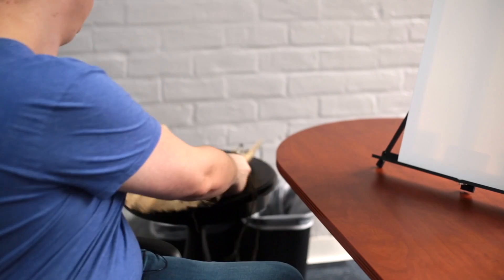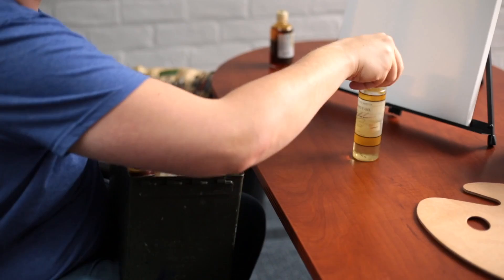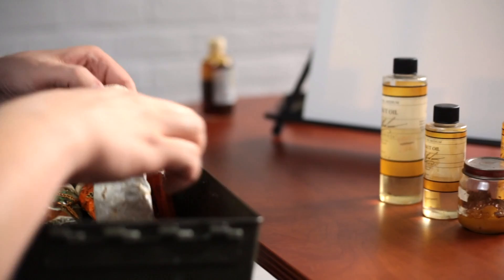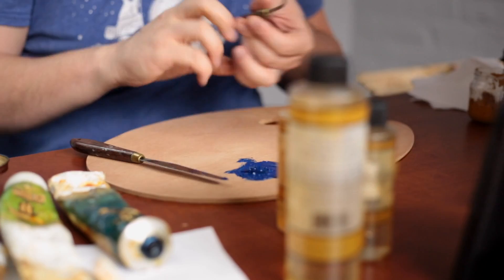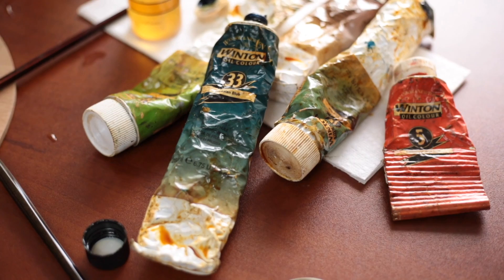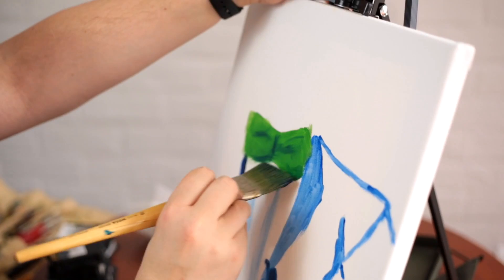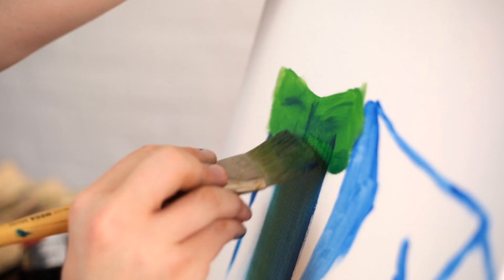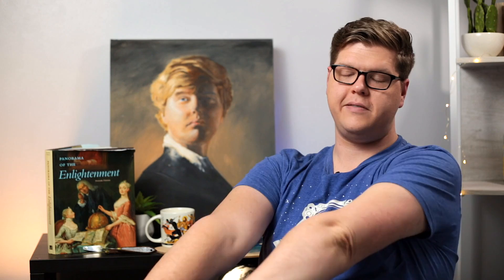Taylor Blocker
Senior Support Technician Taylor Blocker is Aldridge's resident artist. Hear about his time in Washington, D.C. at the Lunder Conservation Center and learn more about art conservation.